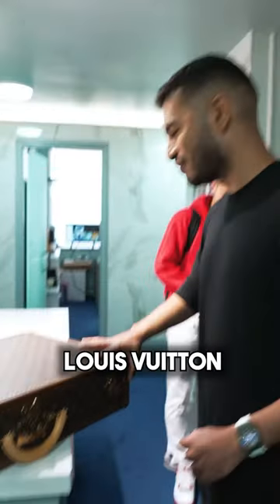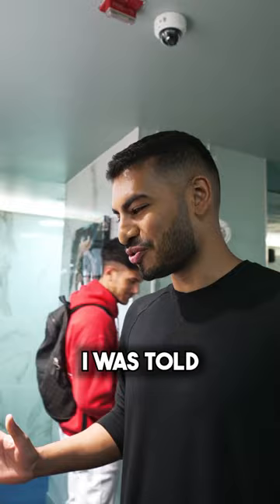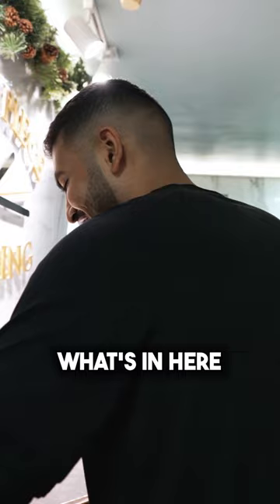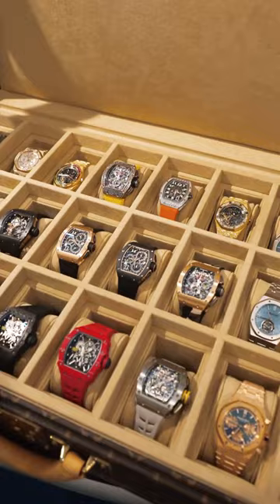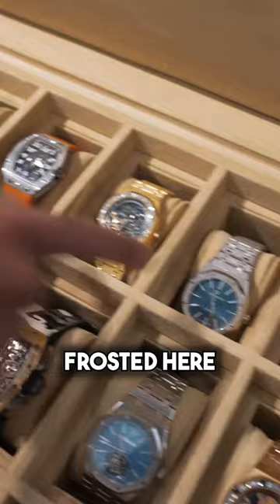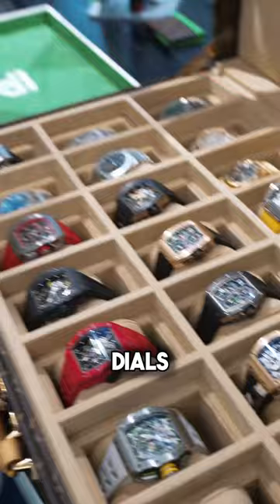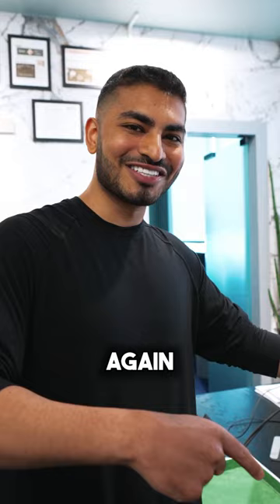Opening a $10,000,000 Louis Vuitton Watch Box!! 👀